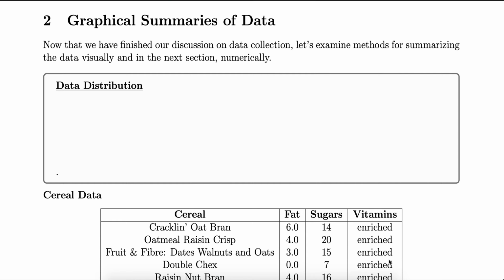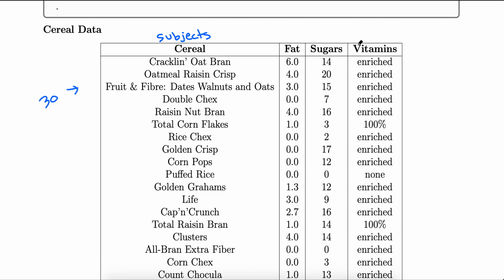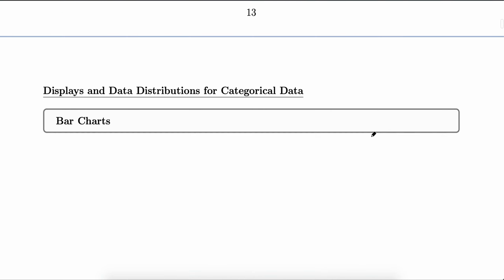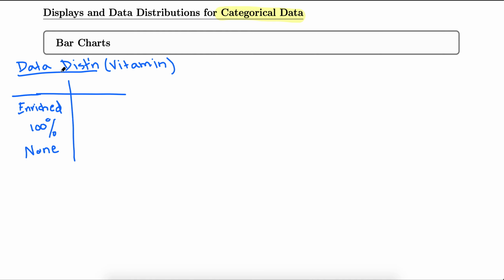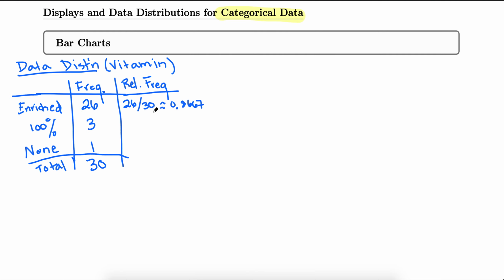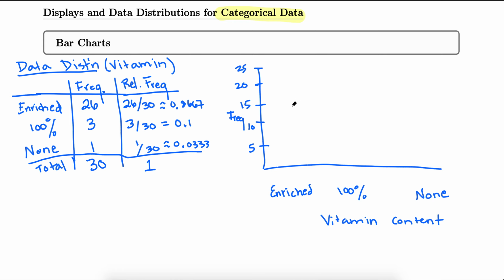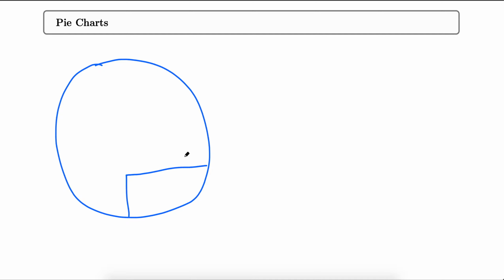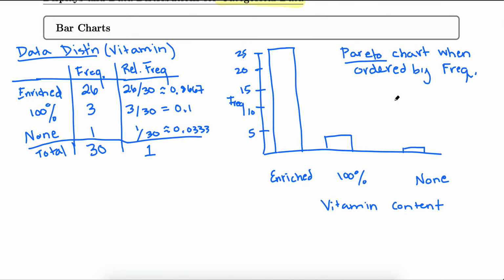Quick Tour of Plots for Categorical Data